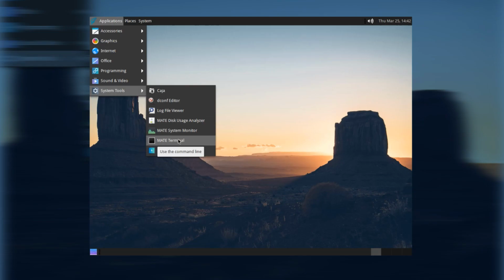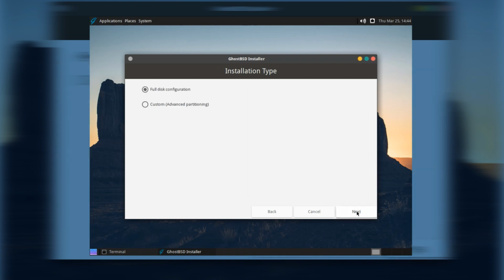GhostBSD Review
GhostBSD is a Linux distros stripped back to the essentials.Based on FreeBSD, it’s a great option for lower-end hardware, making the desktop experience modern and customisable while being much easier on your system below the bonnet.

Here’s our GhostBSD review.

Script by John Perkins